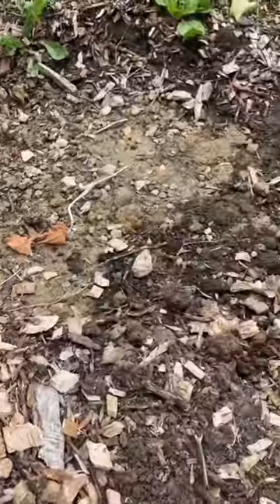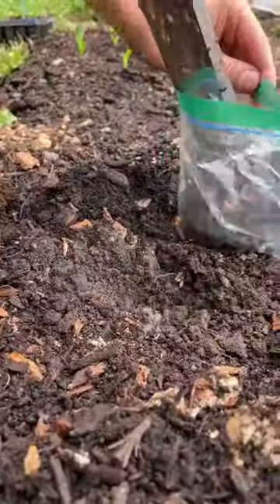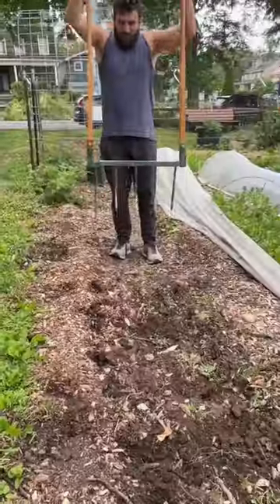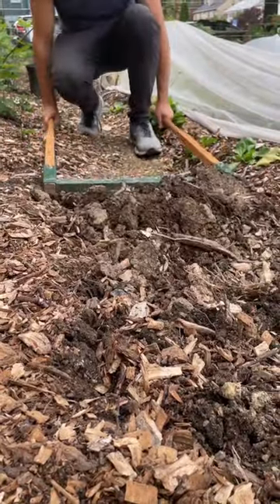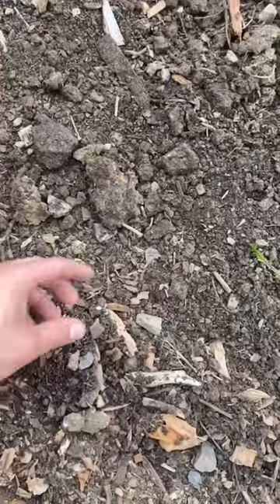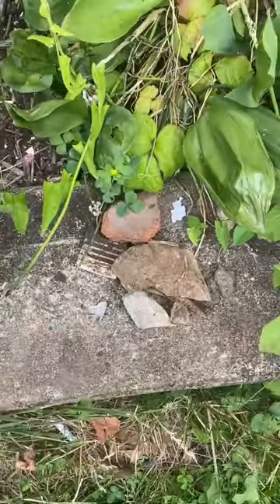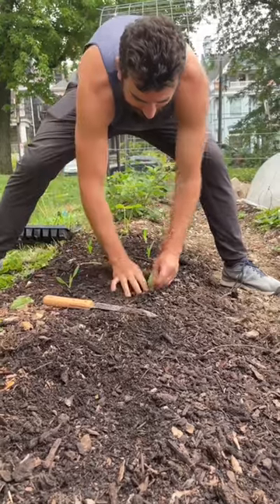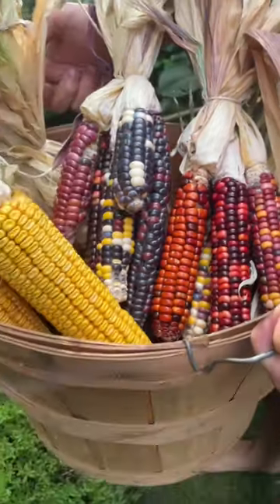How we grow our food in the city!